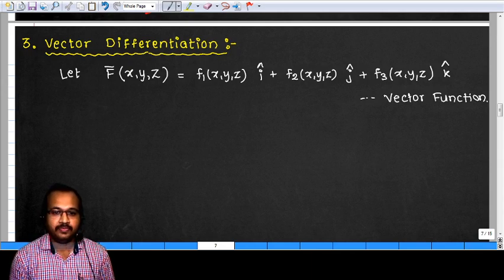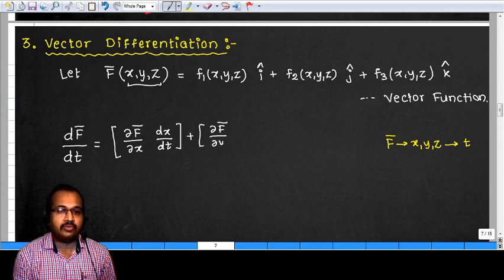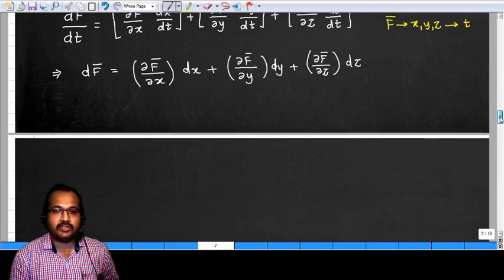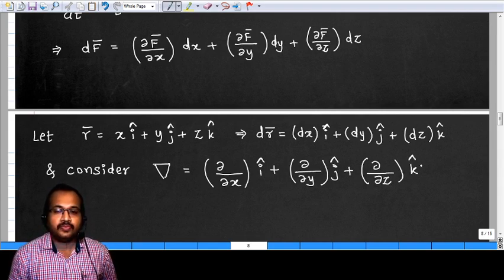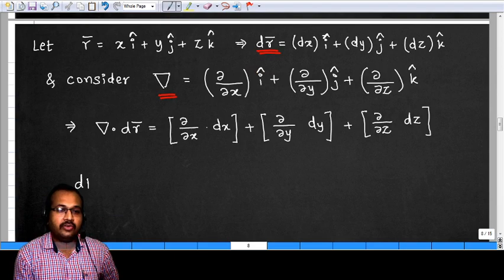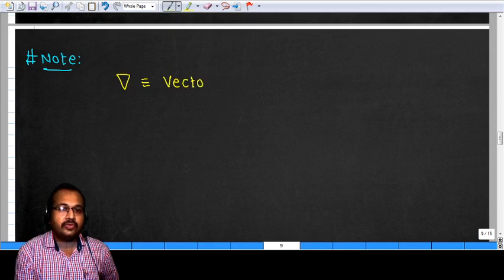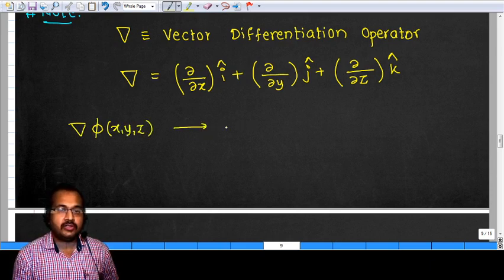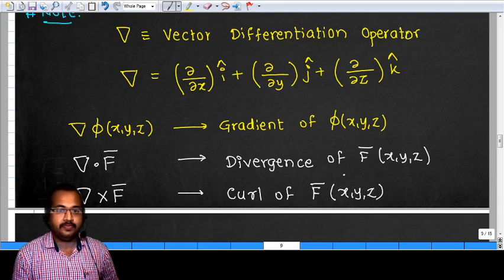Vector Calculus: Gradient of a Scalar Field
Vector Differentiation, Vector Differentiation Operator, Gradient of a Scalar field in engineering Mathematics